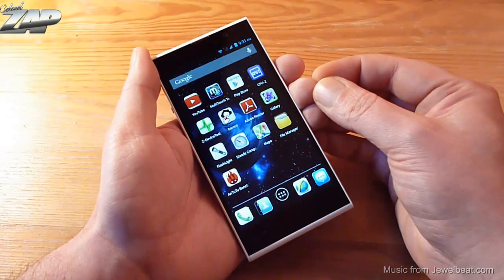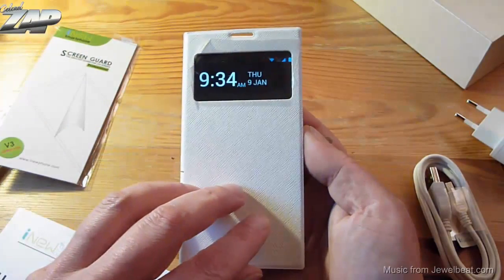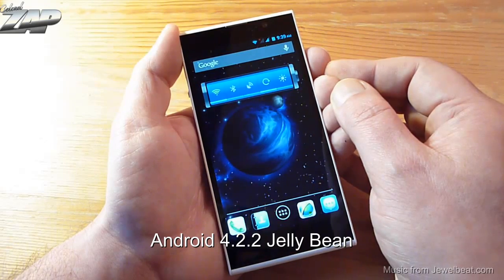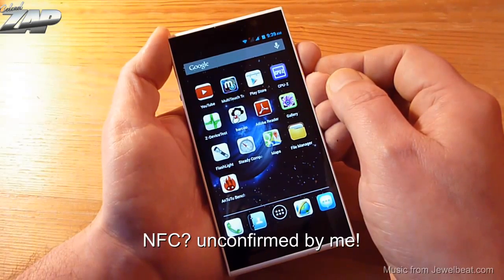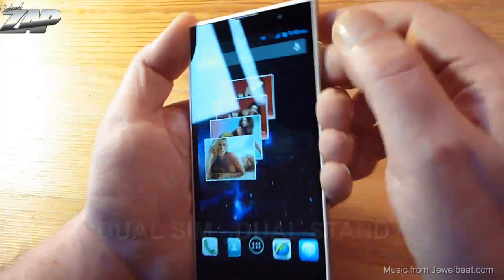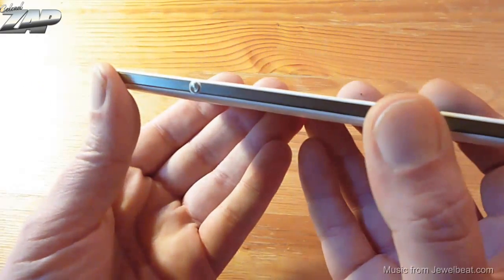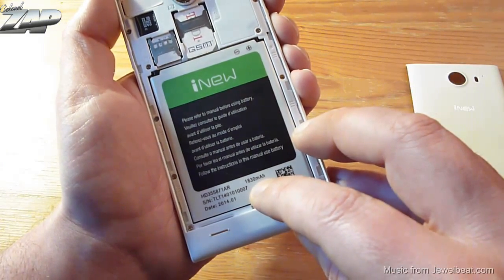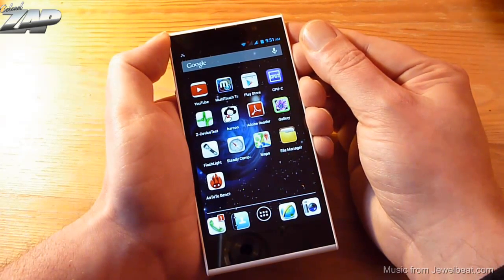iNew V3 Review Test - MT6582 quad-core - Dualsim - Very Stylish! Coolicool.com -ColonelZap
iNew V3 Review - MT6582 quad-core - Dualsim

Specs:

5" inch capacitive 5-Point Multi Touch Screen

Display 720x1280 pixel resolution -  HD Display

IPS-Display

MTK6582 Quad-Core CPU @ 1.3GHz

Android 4.2.2 Jelly Bean

1GB RAM / 16GB of internal memory / TF-card support

Quadband, unlocked, 3G / UMTS / HSDPA+ / WCDMA

NFC?? Not yet confirmed by ME

OTG - USB on the go

Main camera: 18 MP output, autofocus, LED flash

Front camera:  8.0 MP output